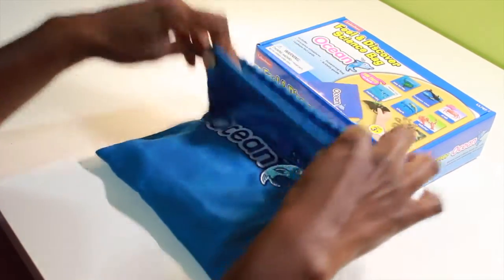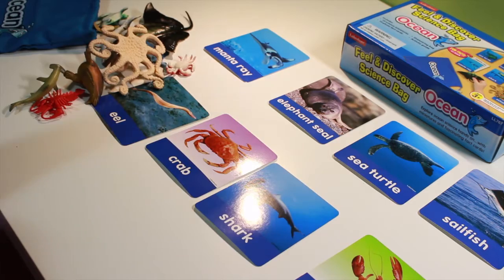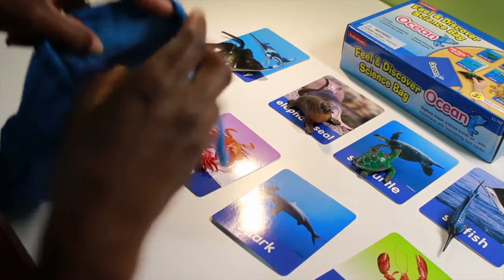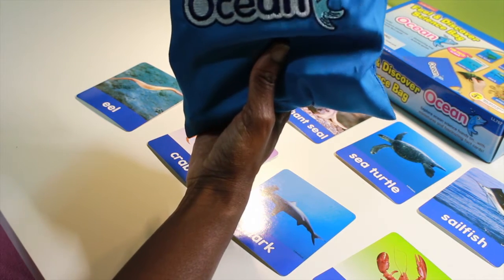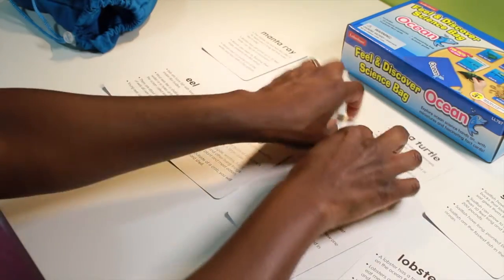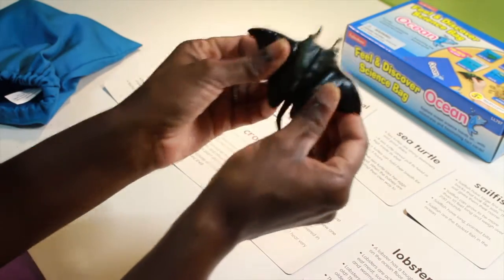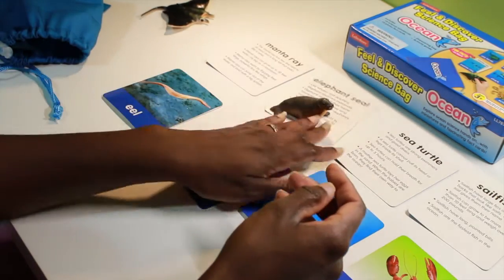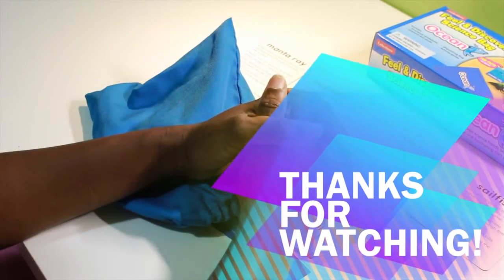Learning Activity Review: Lakeshore Feel and Discover Science Bag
A review of Lakeshore Learnings Feel and Discover Science Bag as well as 4 different ways that we used this great learning resource.

@Nicole Venters

@ Nicole Venters